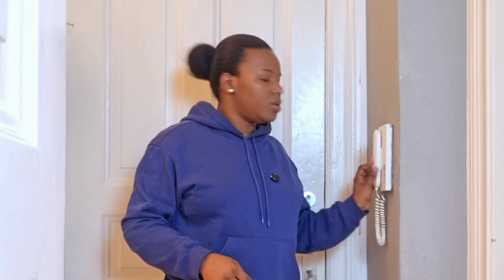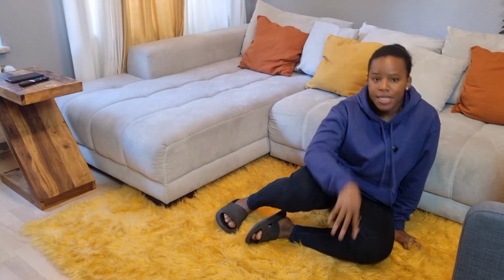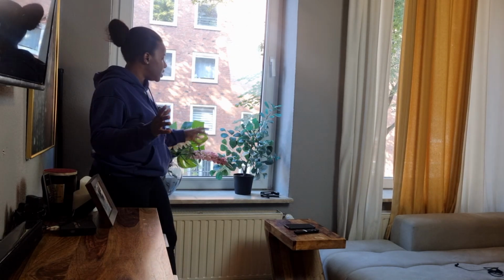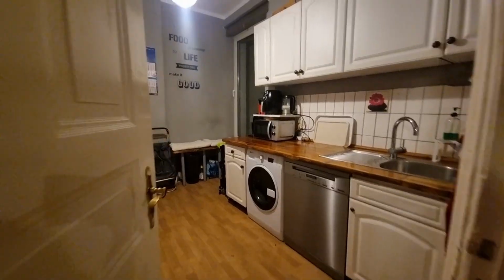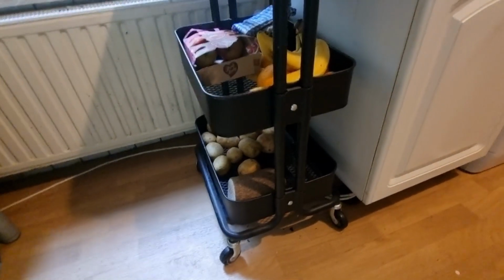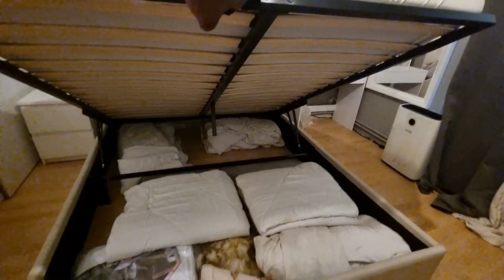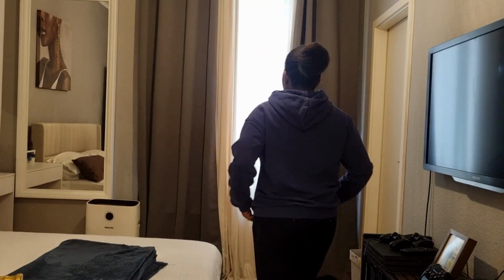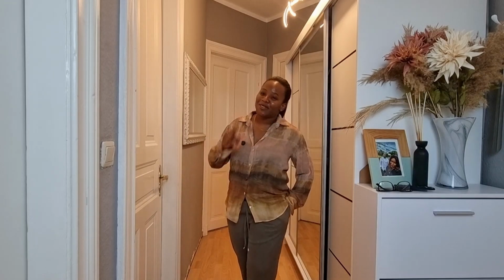Our German Apartment Tour: What €1000 Rent Gets You in Hamburg, Germany.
Welcome to our apartment tour in Hamburg!  Today, I’m excited to show you our beautiful 2-bedroom apartment located in the heart of this vibrant city.

If you're considering moving to Hamburg or just curious about what living in the city looks like, this tour will give you an inside look into modern urban living in one of Germany’s most dynamic cities!

LINKS TO PRODUCTS
► HALL WAY
Narrow Space Saving Shoe Rack
200 cm Wardrobe with 4 Drawers, and Mirror

► LIVINGROOM
Wooden Hanging Shelves
Large Vintage Style Wall Clock
Gold Metal Frame Mirror
Modern High Back Rocking Chair

► BEDROOM
Upholstered Bed 180 x 200 cm

► WORK STATION
Seat Height Adjustment Office Chair
Height-Adjustable Desk 160 x 80 cm with USB Charging Port and Socket
Swivel Chair with Armrests